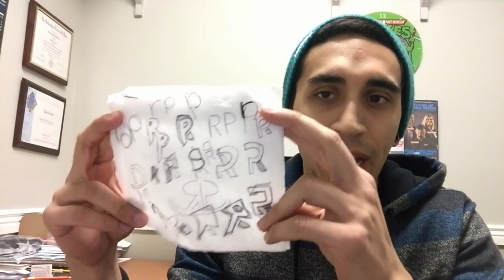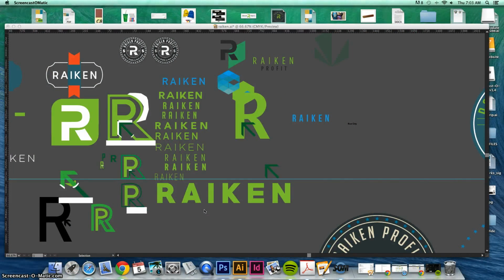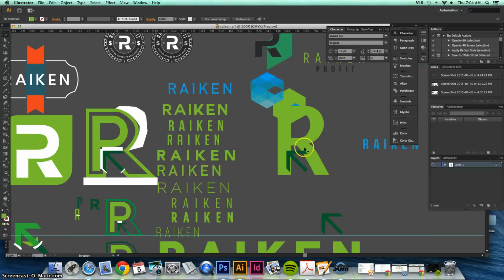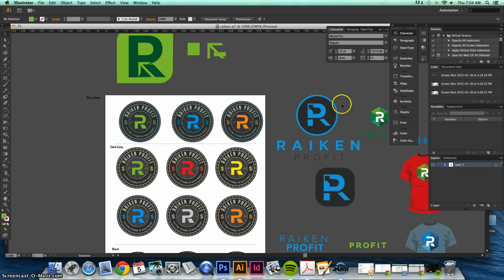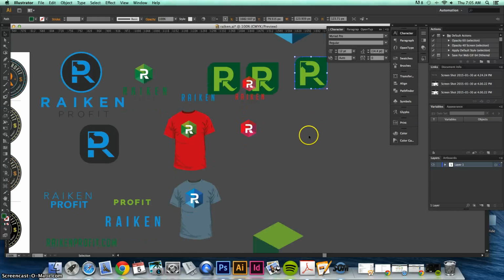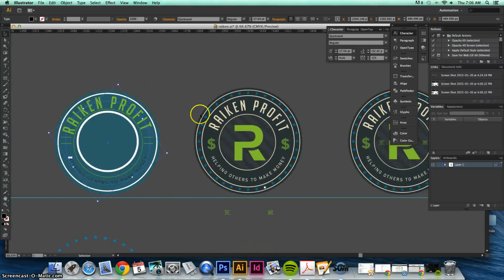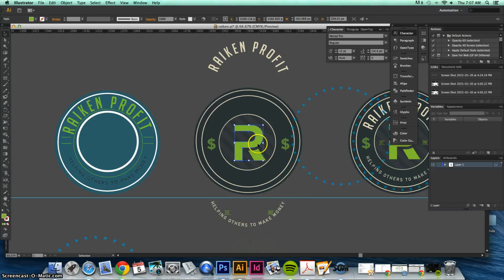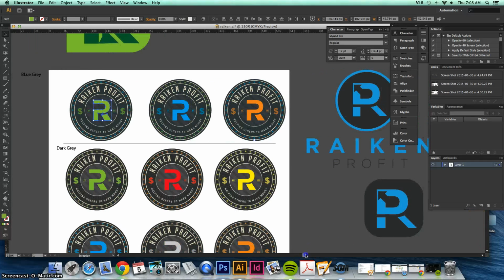Designing the Raiken Profit Logo | Behind the Scenes with Glen Zubia